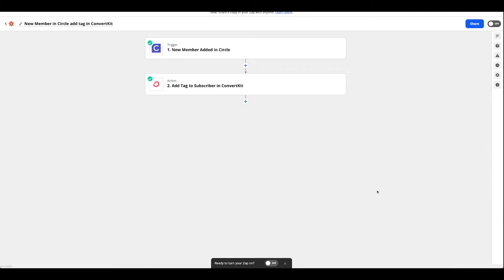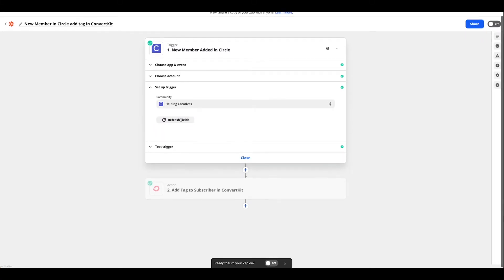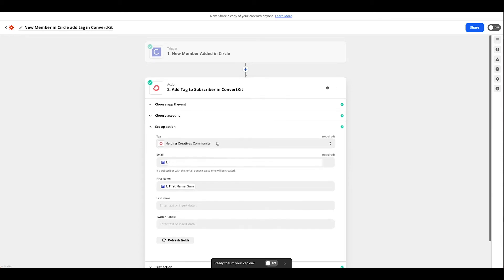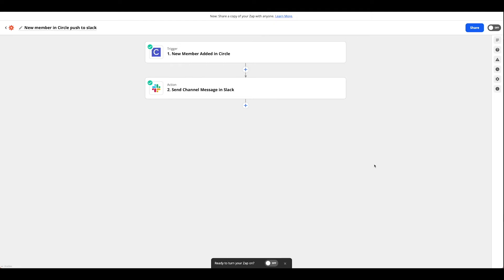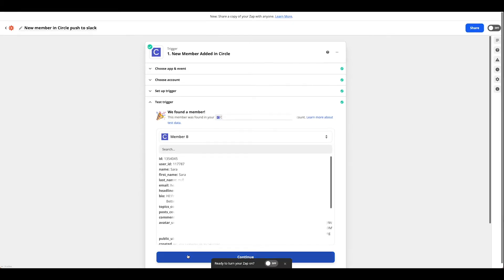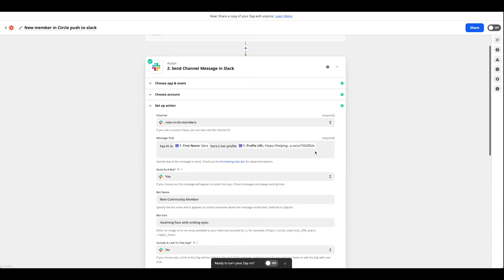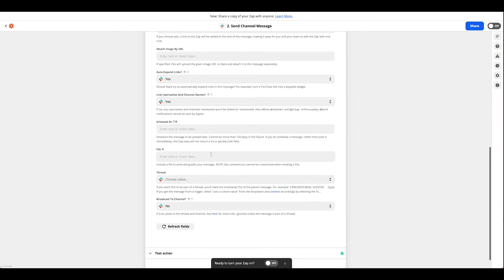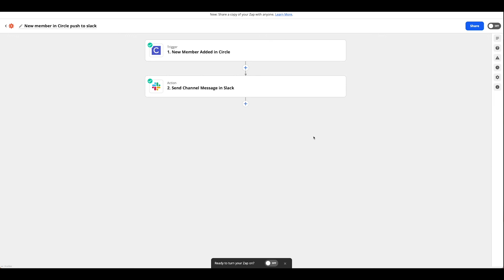Automations for when a new member is added to Circle with Zapier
- 00:00 - Intro
00:34 - Setting up Zapier trigger ‘new member added’ in Circle
01:09 - Setting up your Zapier action - ‘add tag to subscriber in ConvertKit’
02:12 - Setting up Zapier trigger ‘new member added in Circle’
02:55 - Setting up a Zapier action ‘send channel message in Slack’